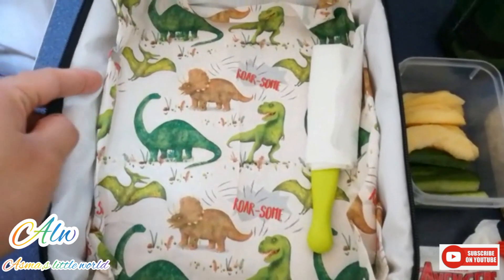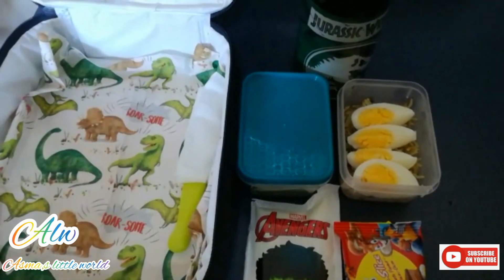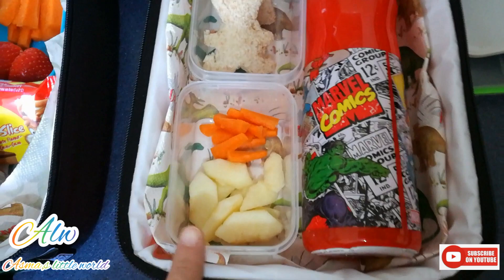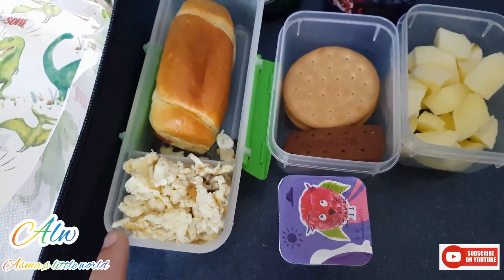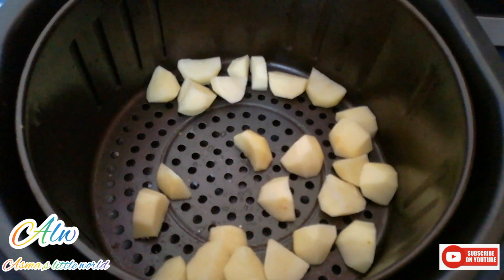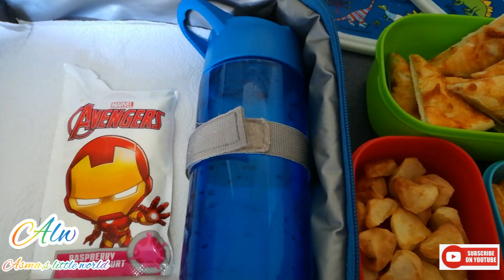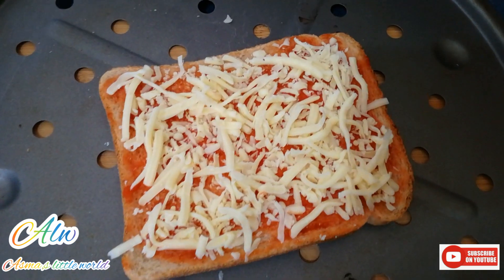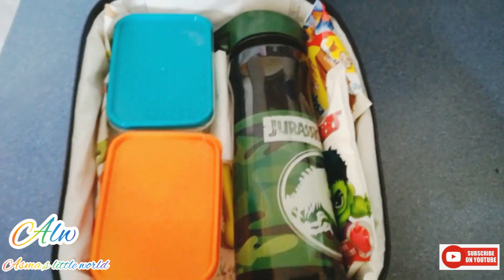Back to School lunch box ideas🍱.Fun and EASY Lunch ideas.NEW LUNCH BOXES.Easy and healthy lunch box🍎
Hi  everyone!  Today I am excited to share 6 awesome lunches along with ne lunch bags for kids.All of theses lunch boxes are super easy,healthy and quick to make.

IDEAS| kids lunch box recipes| kIDS TIFFIN
There are 6 healthy lunchbox ideas and Sandwich alternatives and lunch boxs kids love to eat.